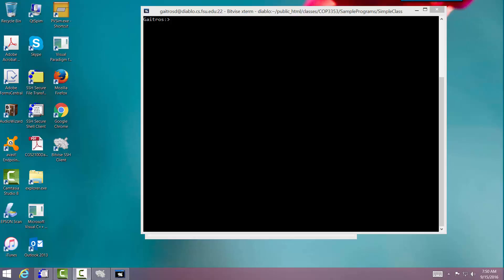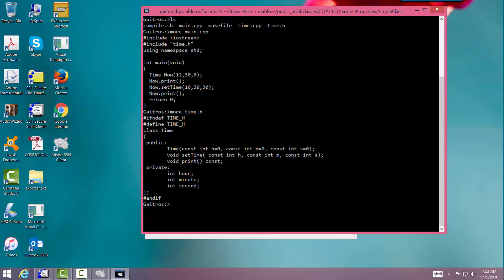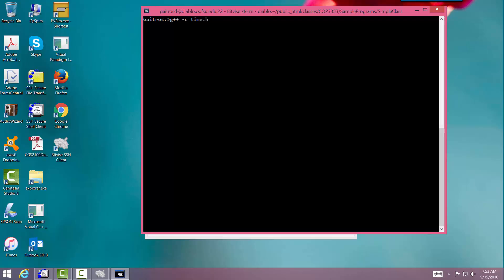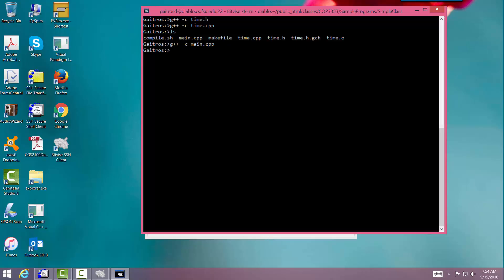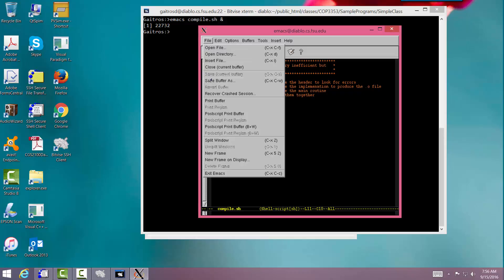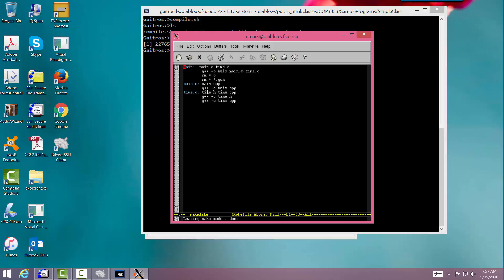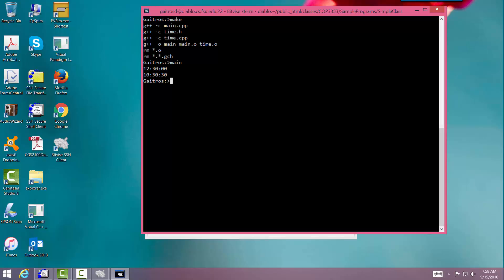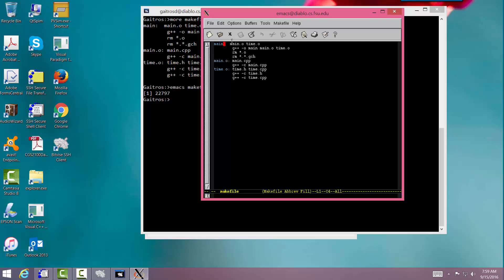Simple Compiling of C++ Program in Unix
A simple class compiled in Unix using three methods.  (1) Individual compile commands, (2) Shell Script, and (3) Makefile